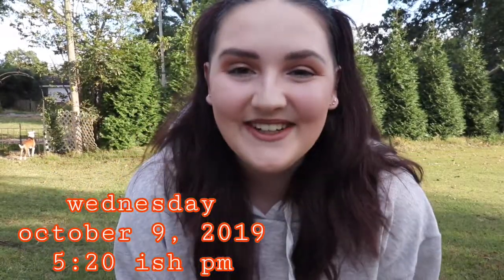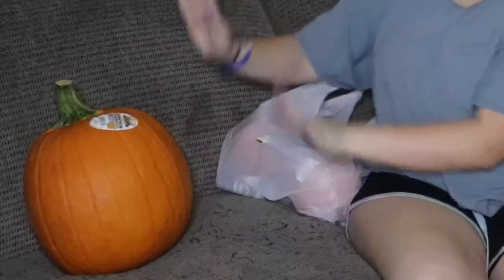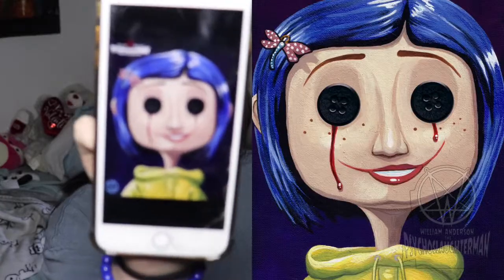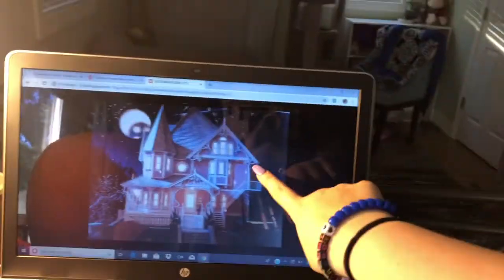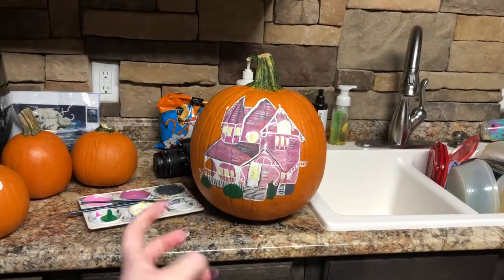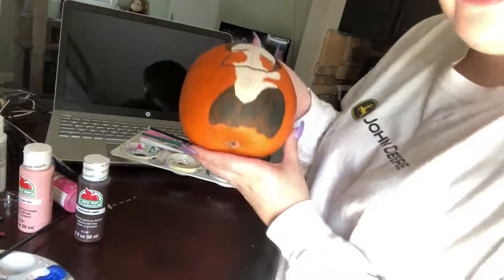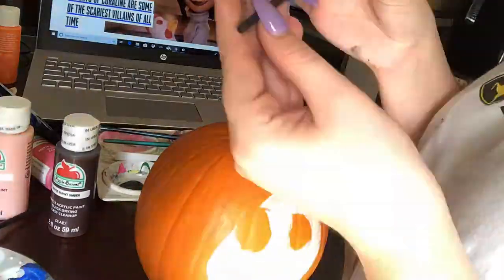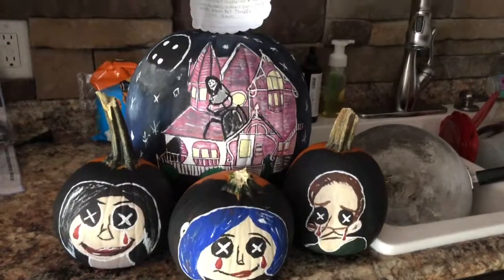Painting Coraline Themed Pumpkins!!!! DIY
paint coraline pumkins w me!